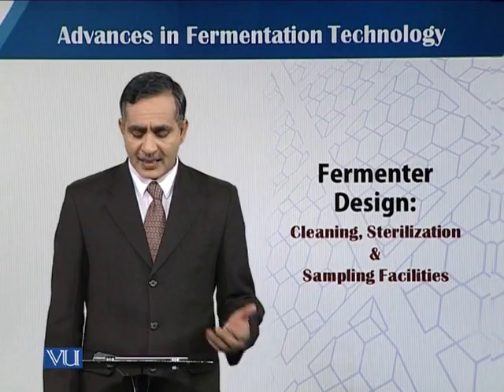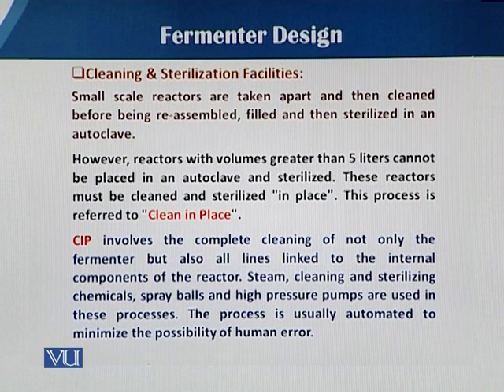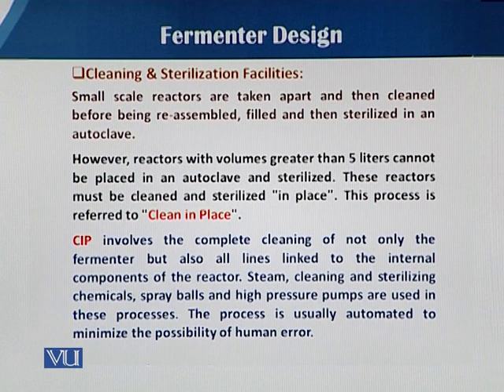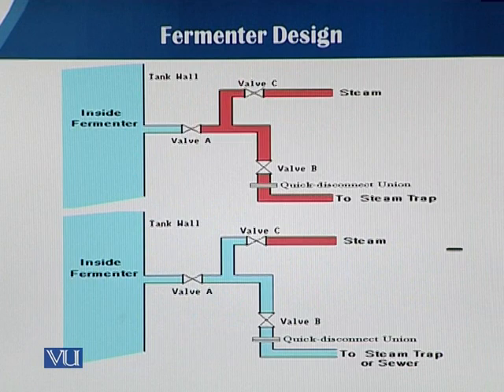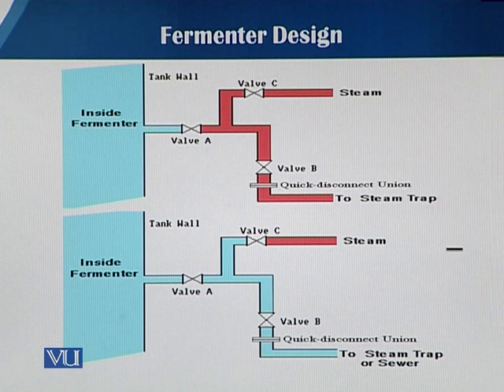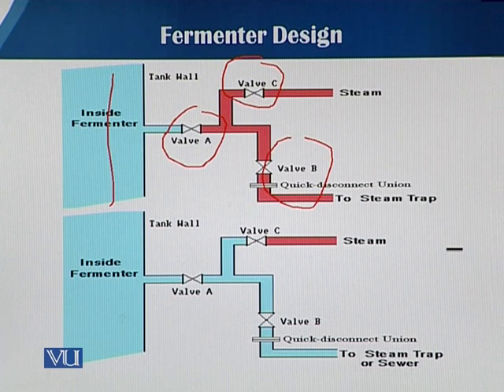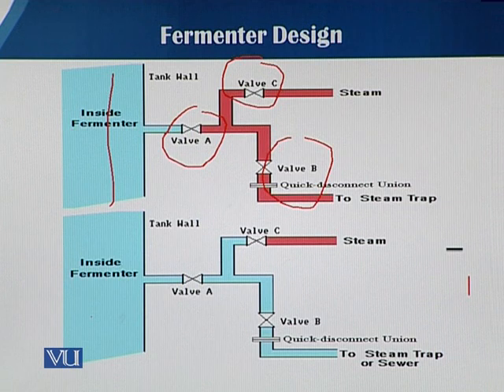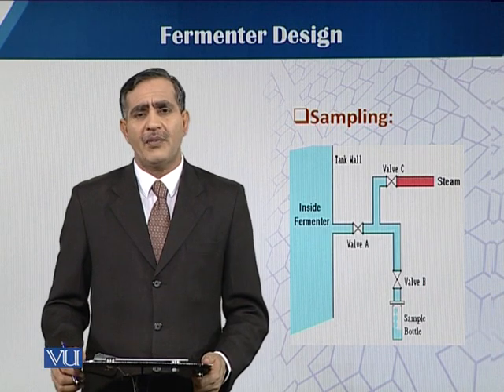Cleaning Sterilization Sampling Facilities | Principles of Biochemical Engineering | BT513T_Topic057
Topic057: Fermenter Design: Cleaning, Sterilization & Sampling Facilities
by  Dr. Mohsin Javed